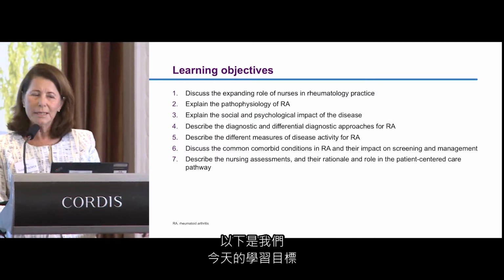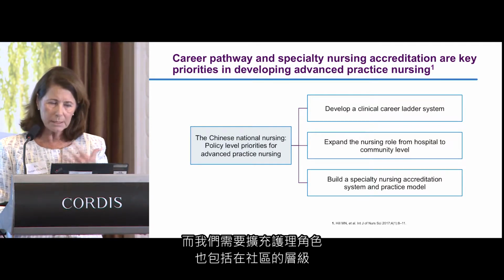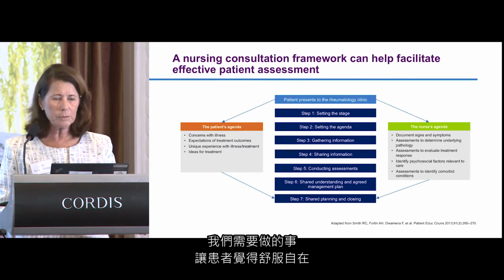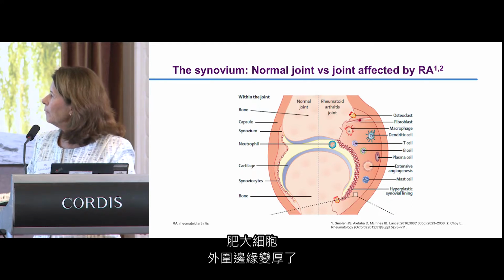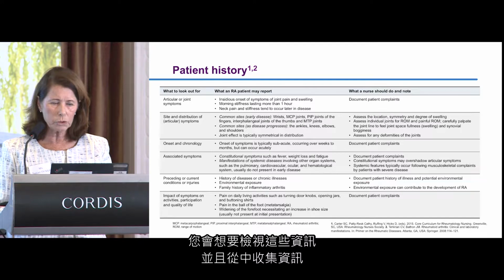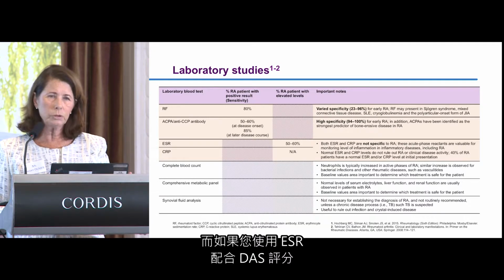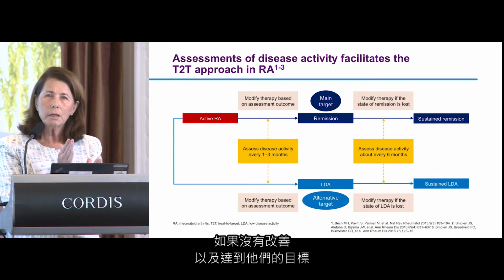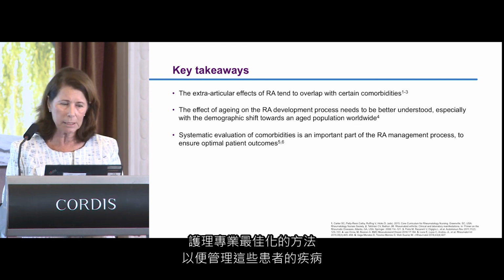Patient Assessment in RA (with Traditional Chinese subtitles)